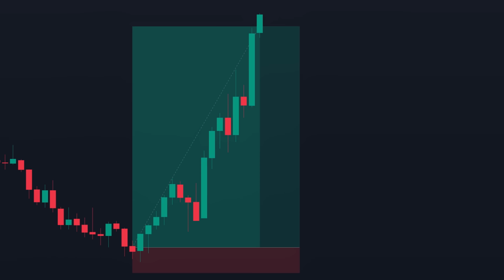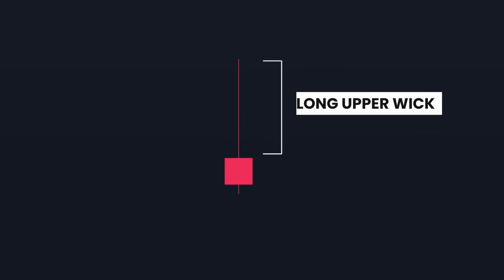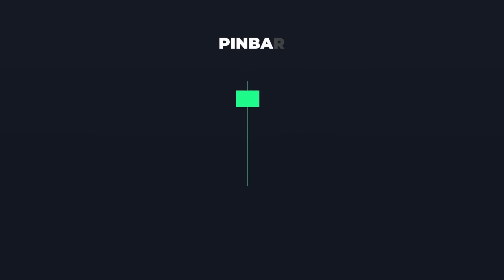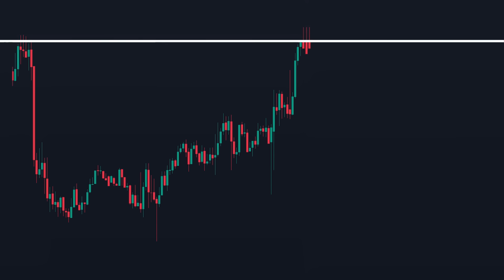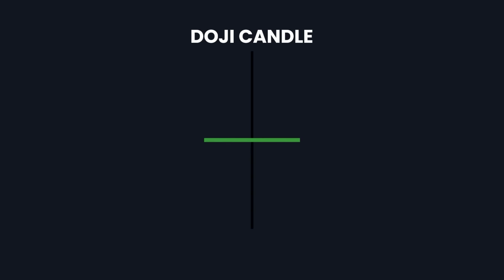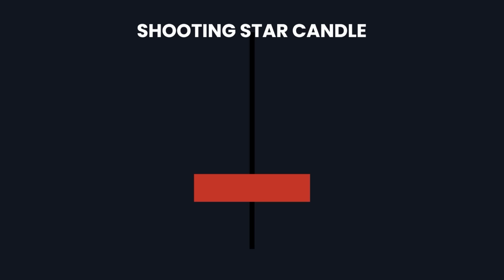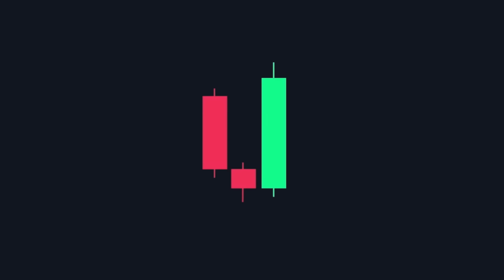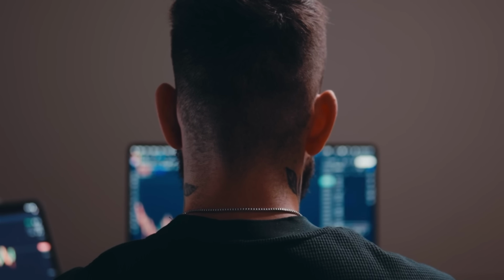Every Candlestick Tells a Story | The BEST Pattern Guide You'll EVER FIND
📥 Download the full free backtesting guide here (check your spam folder if it doesn't show up in a minute)